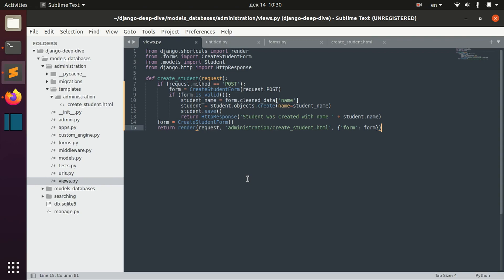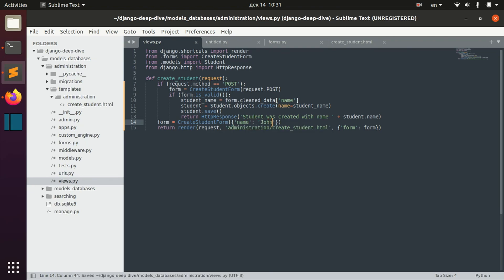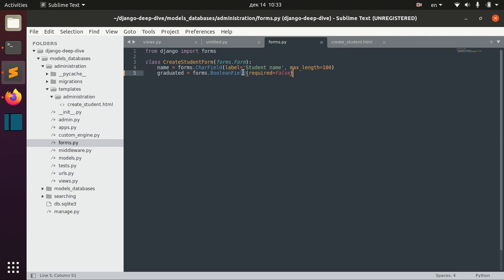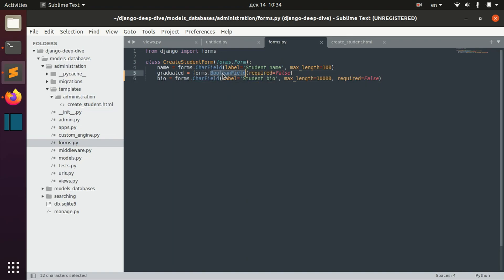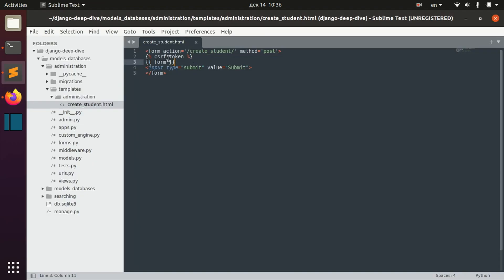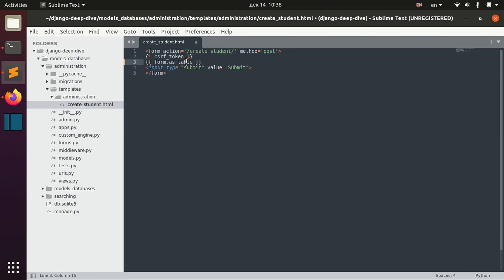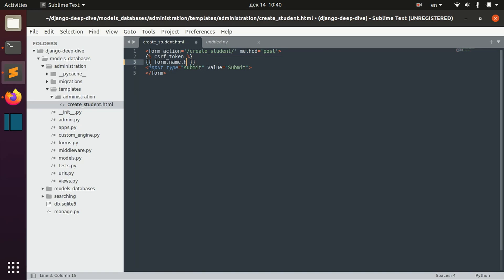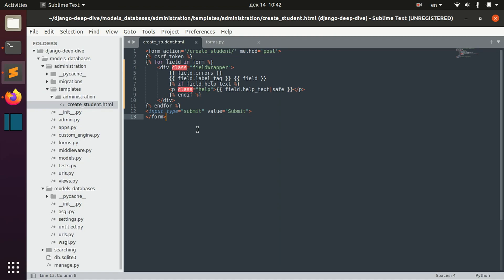Django Full Course - 15.1 - Django Forms. Bounding, widgets, ways to display in template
In this video from Django Full Course we will continue with the topic of Django Forms:
- How to bound form in Django,
- How to use widgets in Django Forms,
- How to display Django Forms in template (as table, as p, as ul, displaying particular field, displaying field info)